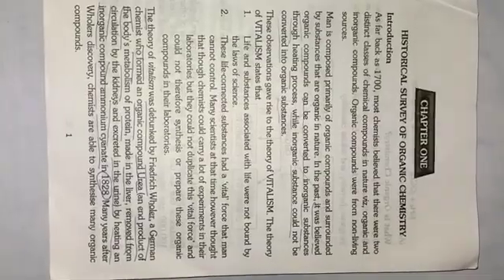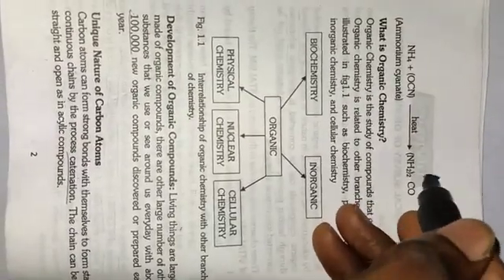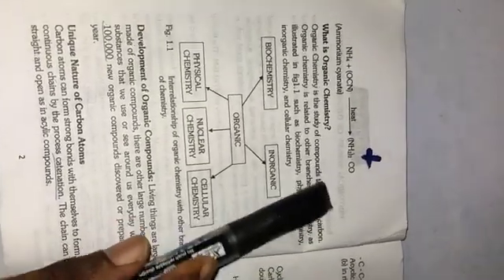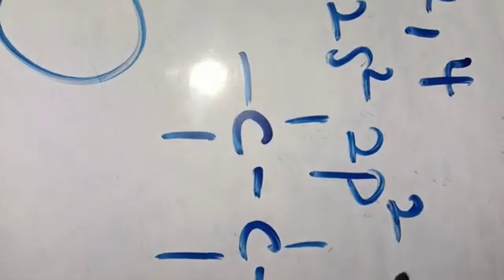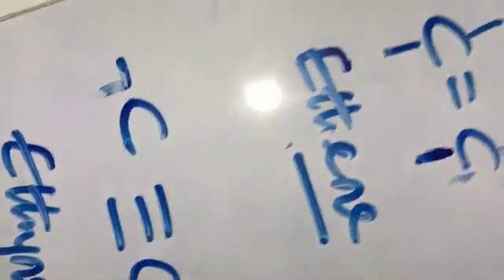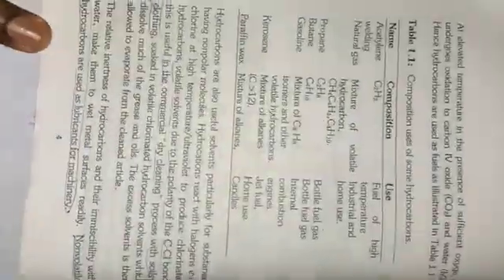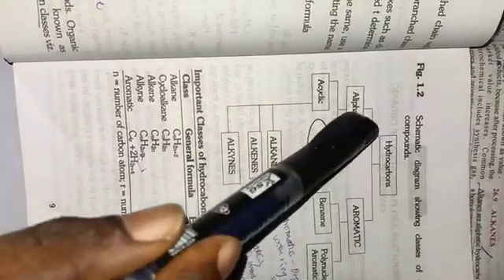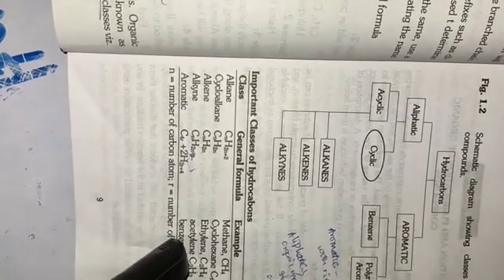CHM 102 - 1 (HISTORICAL SURVEY OF ORGANIC CHEMISTRY)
As far back as 1700, most Chemists believed that there were two distinct classes of chemical compounds in nature namely:

ORGANIC COMPOUNDS, and
INORGANIC COMPOUNDS.

In 1828, a German Scientist named 'Friedrich Wohler' debunked the 'THEORY OF VITALISM', he showed that heating an inorganic compound AMMONIUM CYANATE produced urea.

Chemical composition:

NH4 + NCO } H2N - CO - NH2
(Ammonium CYANATE) (IN THE PRESENCE OF HEAT PRODUCES) (UREA)

Definition of ORGANIC CHEMISTRY.
Branches of ORGANIC CHEMISTRY.

UNIQUE NATURE OF CARBON ATOMS.

NAME, COMPOSITION, AND USES OF SOME HYDROCARBONS.

CLASSES OF ORGANIC COMPOUNDS

IMPORTANT CLASSES OF HYDROCARBONS